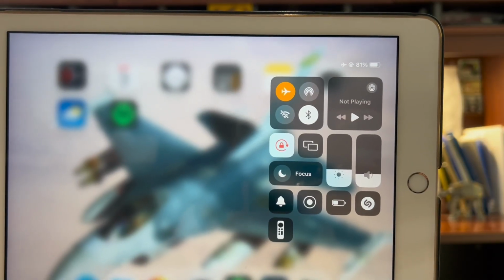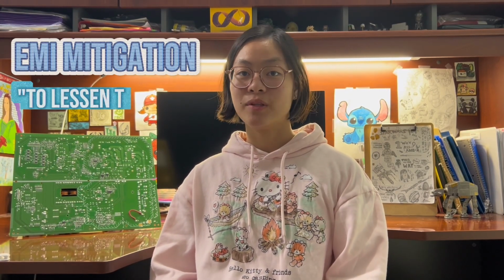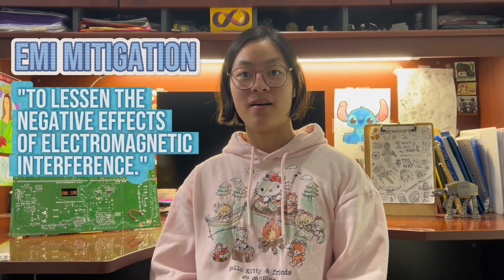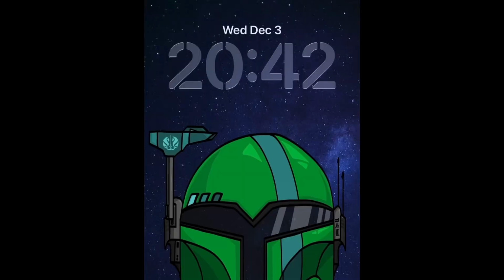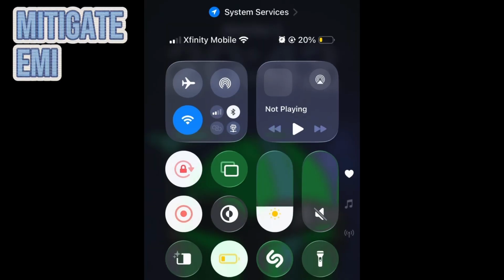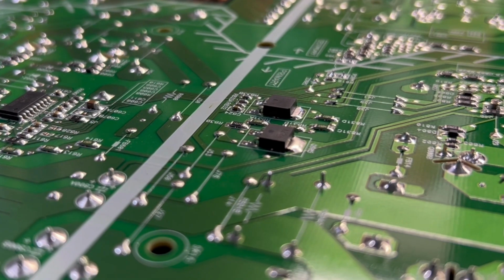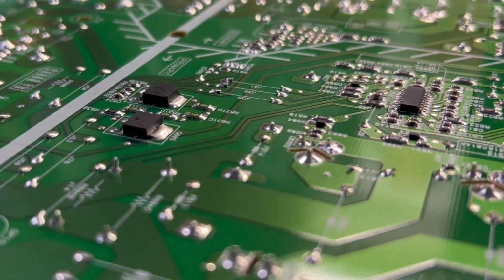PCB EMI Mitigation - EpiclyJ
Learn about printed circuit boards (PCBs), electromagnetic interference (EMI), ways of mitigating EMI, and why PCB EMI mitigation is important.

Presented by EpiclyJ (J for Jane), aspiring electrical engineer. For citations and research, see the end of the video. Cheers!